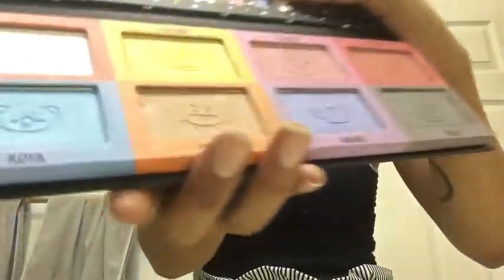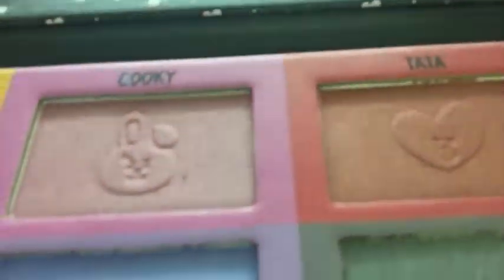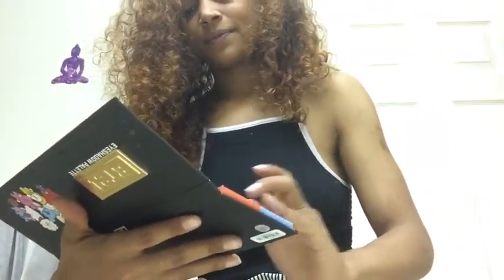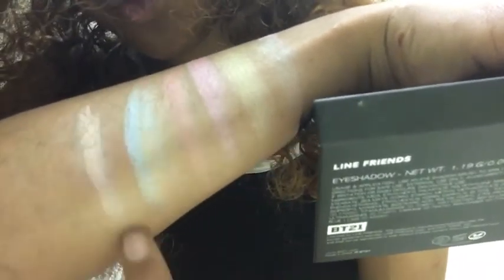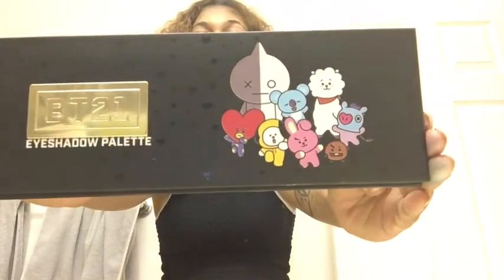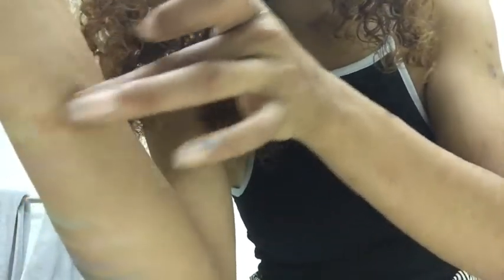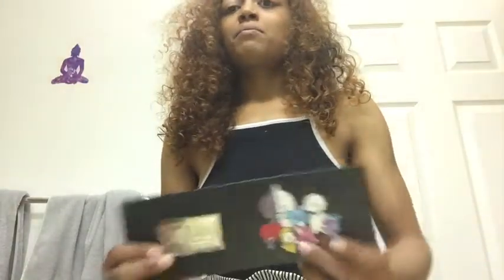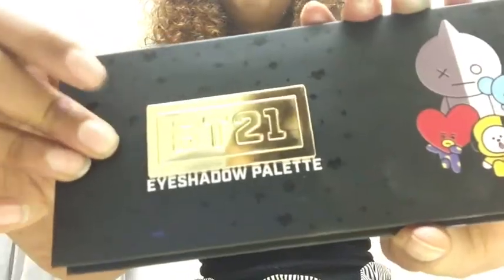BT21/bts eyeshadow pallet review